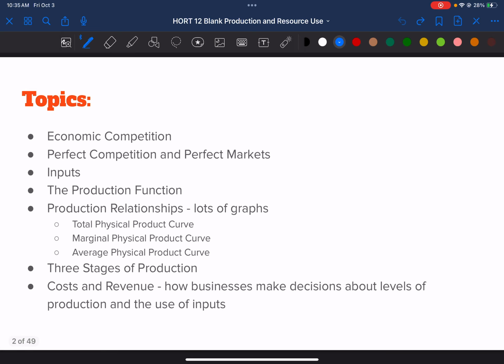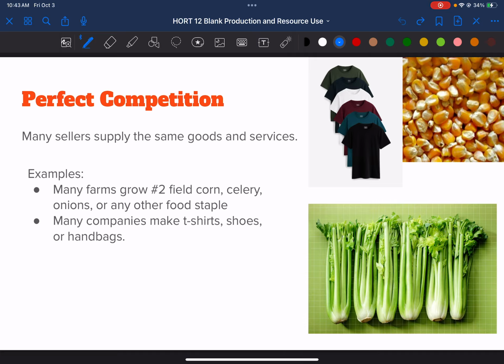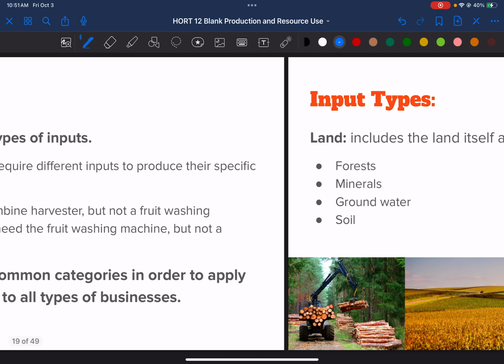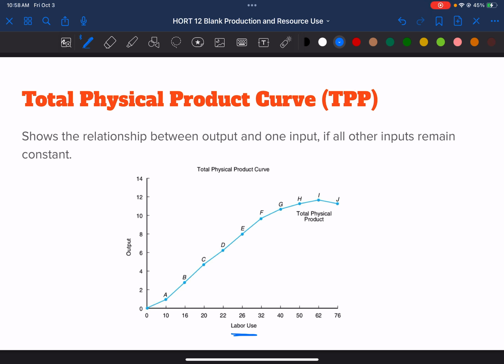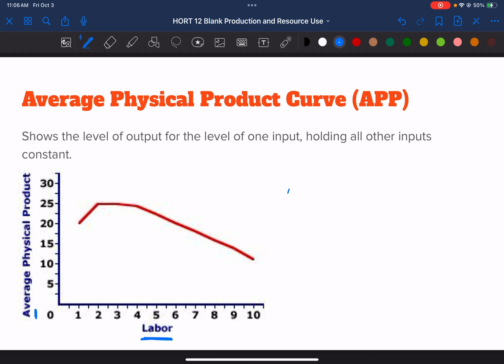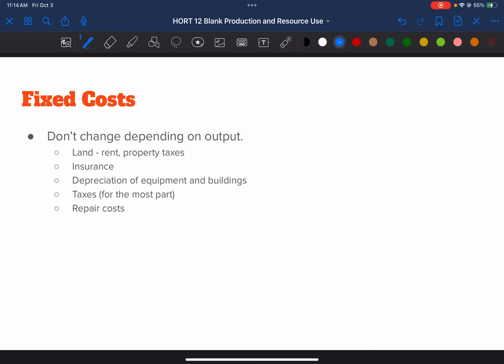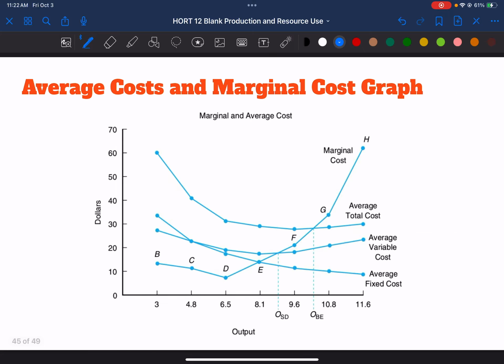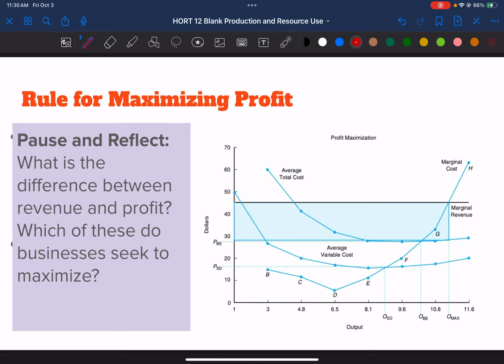Production and Resource Use Lecture